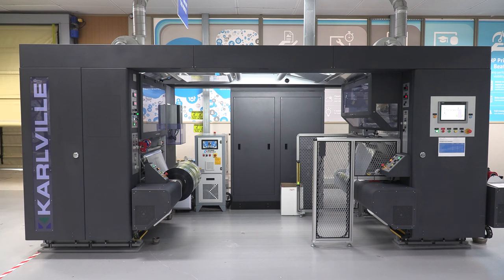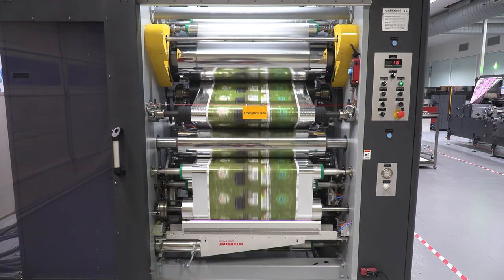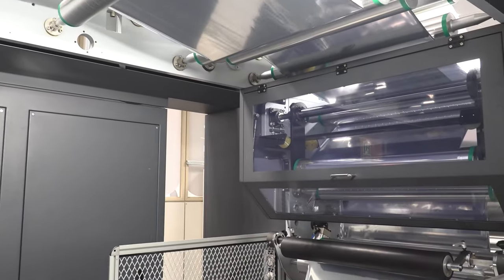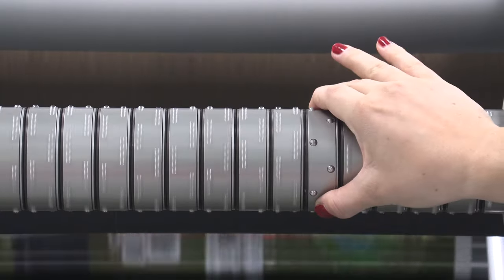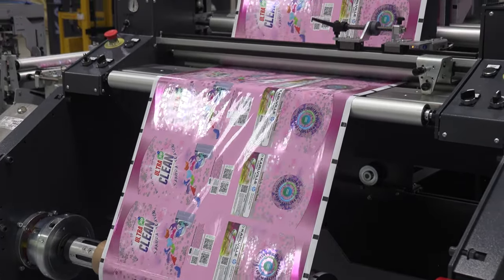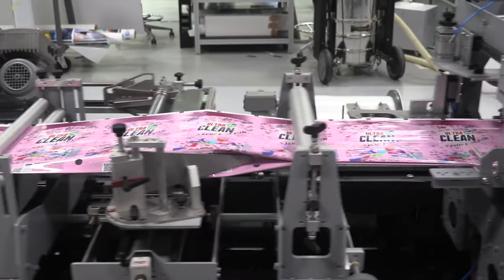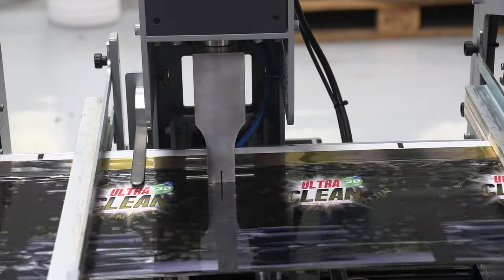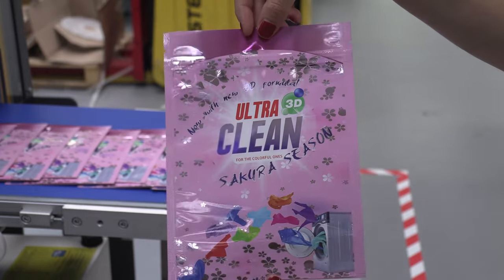Digital Pouch Factory Video